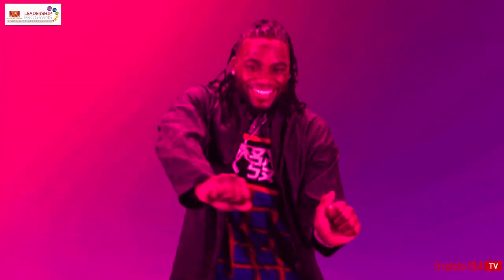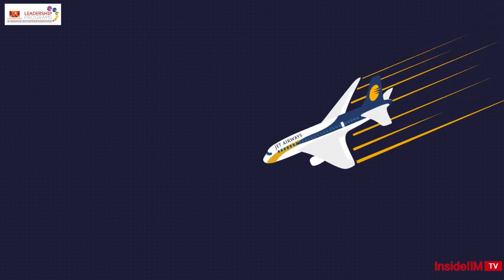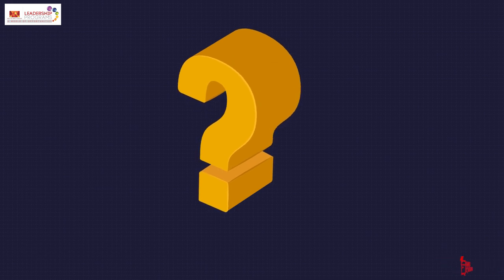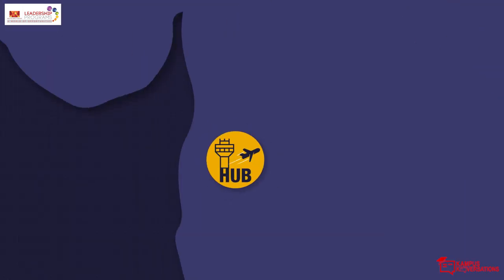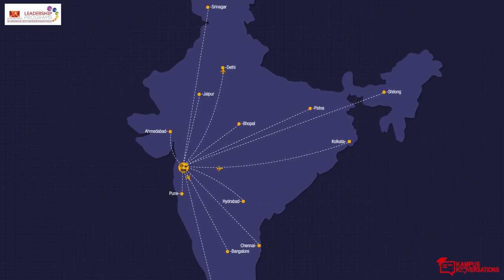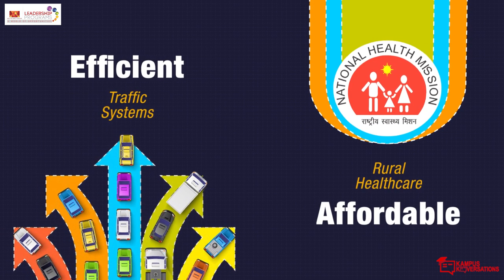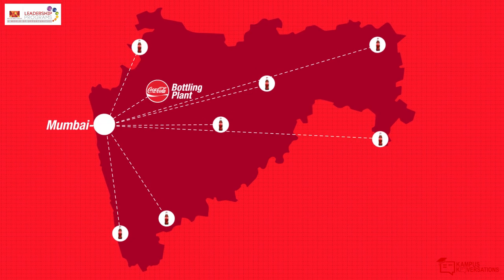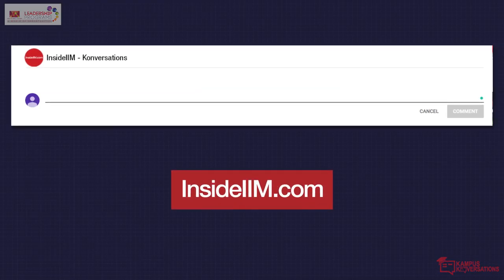The Dance Of Operations, Hub And Spoke Explained - Learning IRL - Supported By ABGLP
The Hub And Spoke System - Explained - In Association With ABGLP

Are you interested in an operations management career? Do you want to ace the placement game and land an internship with your dream company? Because InsideIIM, in association with ABGLP brings you Learning IRL. Brush up on basic concepts and revise for the placement season with this unique content. Check out this video and brush up on a basic operations management today!

We’re talking of the hub and spoke system used to increase efficiency in operations. Curious to know what hub and spoke is all about?

What’s This?
Are you an aspirant wanting to get into b-school?
Are you a first-year student preparing for summer internship interviews?
Are you a second-year student preparing for final placements?

We’ve got something special for you. In association with Aditya Birla Group, InsideIIM brings you this unique new series called “Learning IRL.” Get your monthly fix of sector-wise knowledge transfer, solve quizzes and case studies and find out what certain terms mean!

Why Learning IRL?

If you want to:

1. Check your comprehension
2. Learn new concepts
3. Brush up on your concepts
4. Just test yourself

The Learning IRL series is for you.